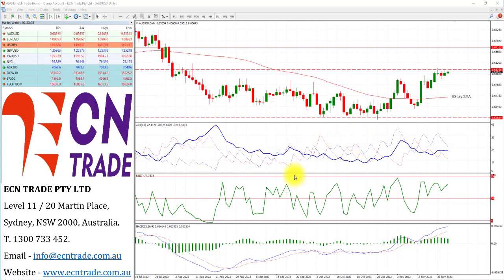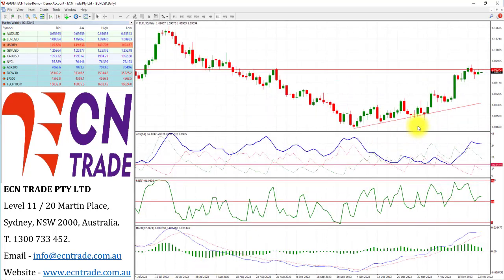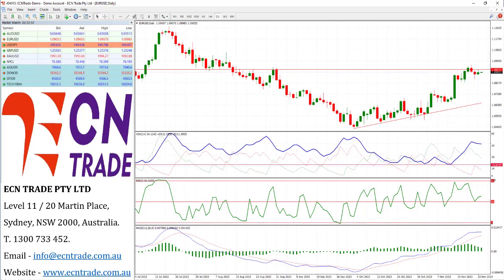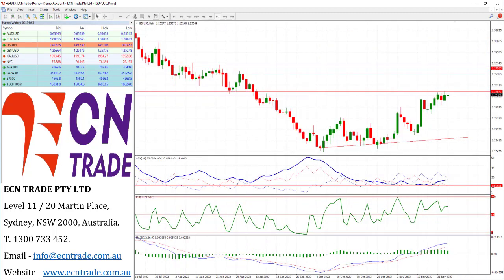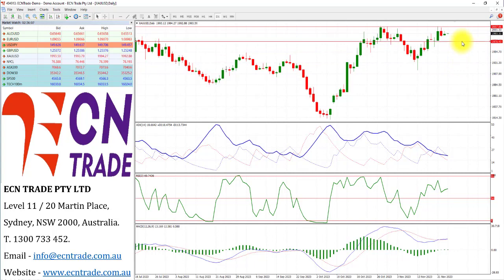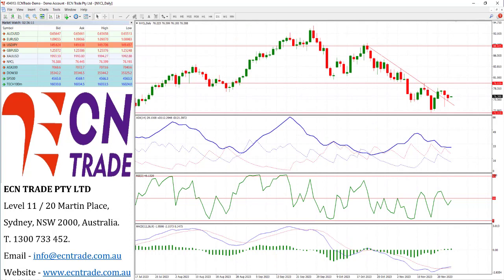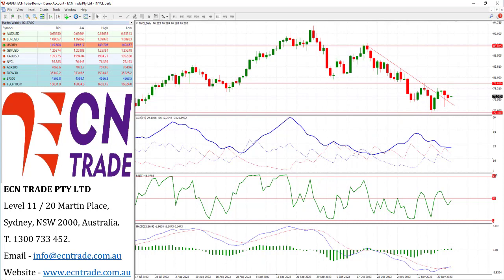ECN Trade 2023 NOV 24